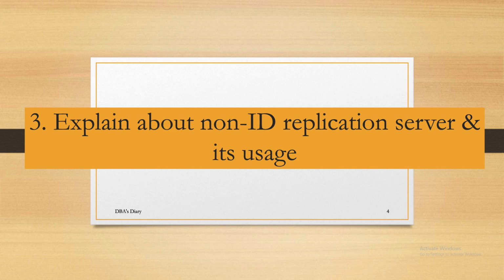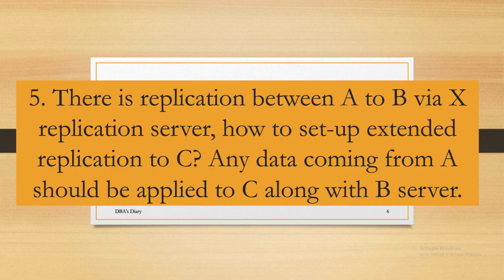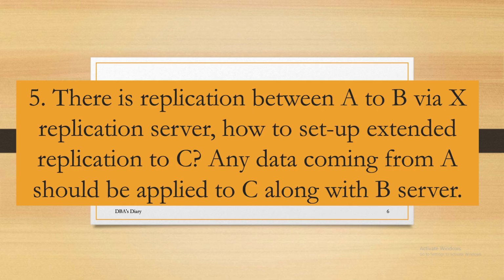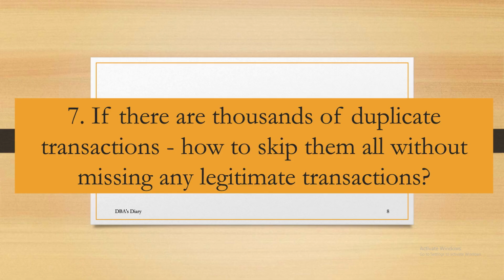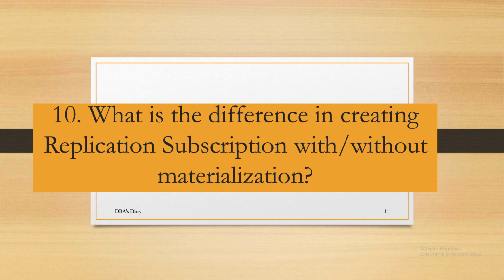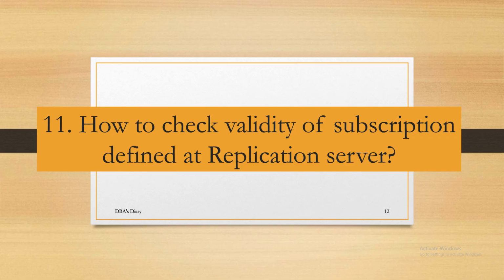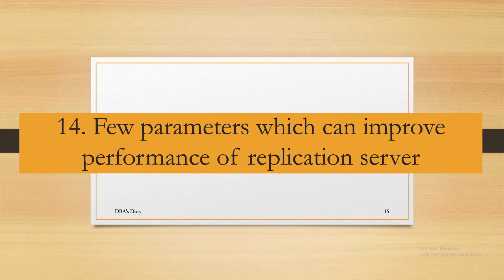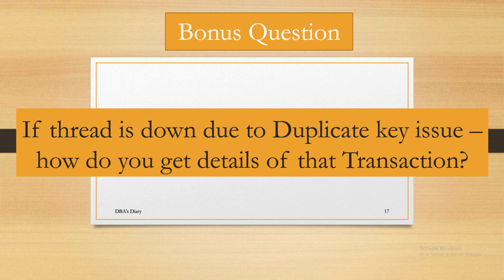SAP Sybase REP Complex Questions with Answers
This Video covers 15 complex questions on SRS and one bonus question. If you know answer of all these questions and concepts behind it, I don't think there could be any SRS interview which you can't clear.